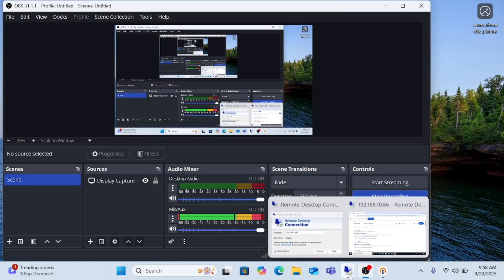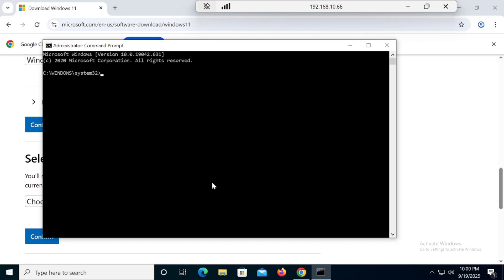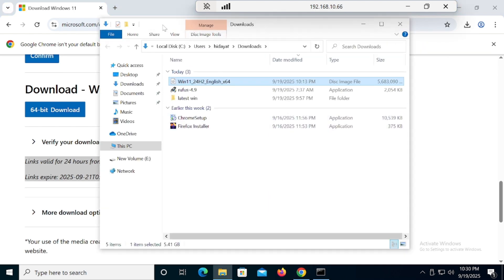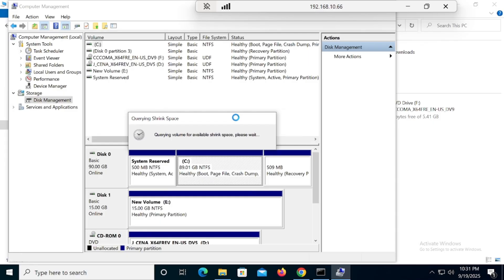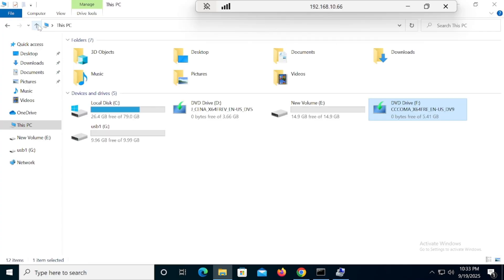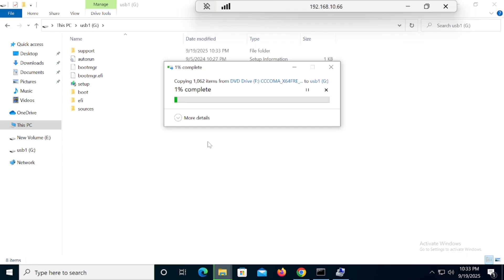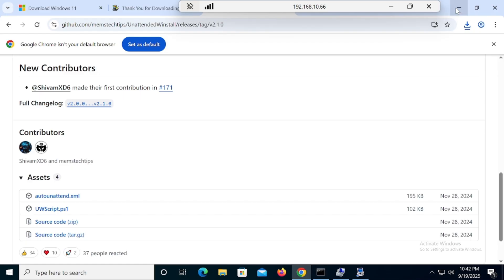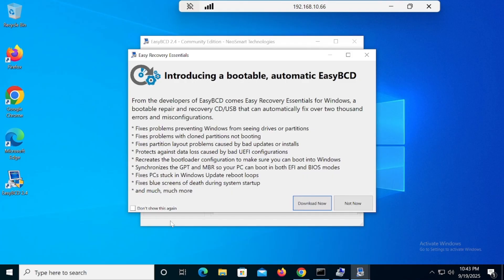Optimized Windows 11 (2025) | Download & Install Free Original High Performance Windows 11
🚀 Experience Optimized Windows 11 (2025) – the latest high-performance version of Windows 11!
In this video, I’ll show you step by step how to download and install Windows 11 (2025) free, using the official original ISO. This optimized version is designed for fast performance, smooth multitasking, and better stability.

✨ What you’ll learn in this video:

✅ How to download Windows 11 free (2025)

✅ Step-by-step installation guide for beginners

✅ Optimized Windows 11 setup for high performance

✅ Installing the official/original ISO safely

✅ Boost speed & efficiency with the optimized build

⚡ Whether you’re upgrading from Windows 10 or installing fresh, this guide will help you get the best Windows 11 experience in 2025.

📥 Download Link & Resources: [Add your link here]